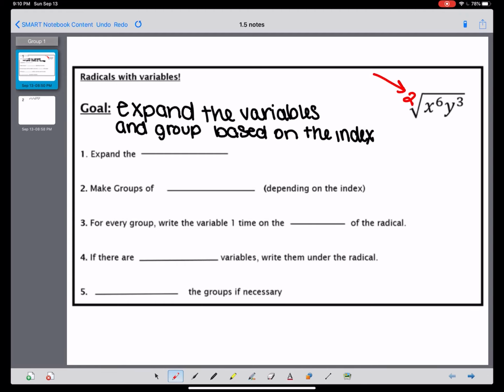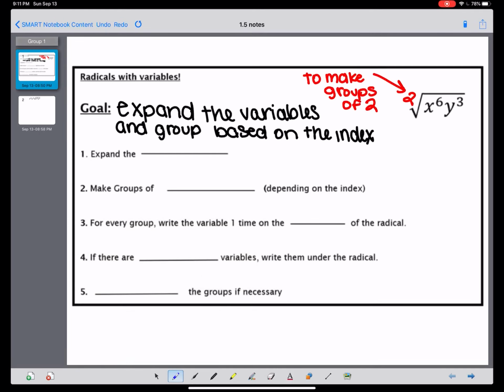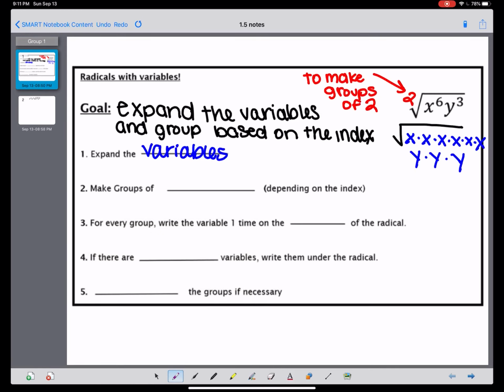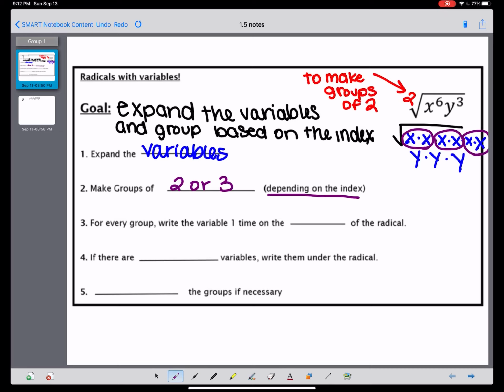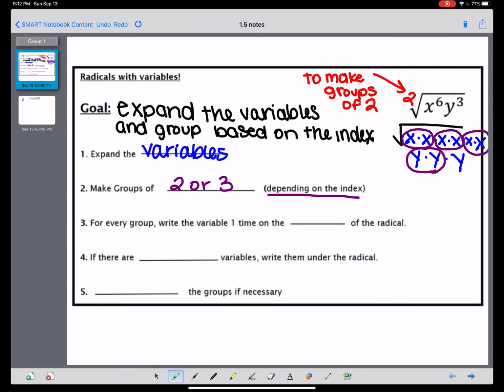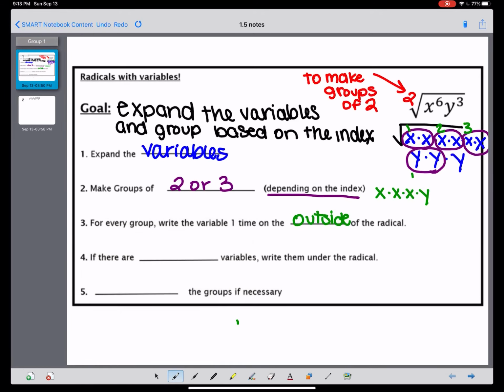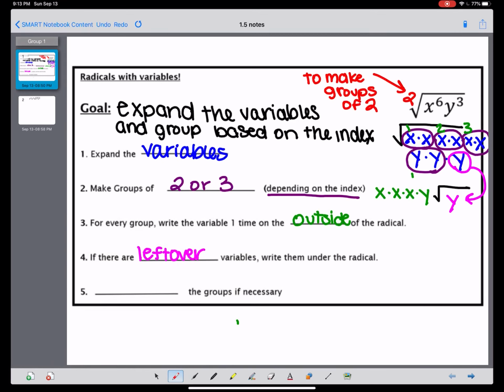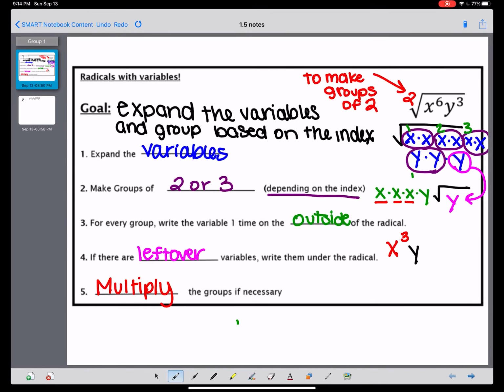Simplifying radicals with variables